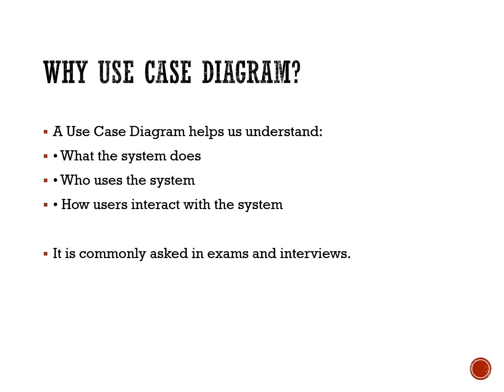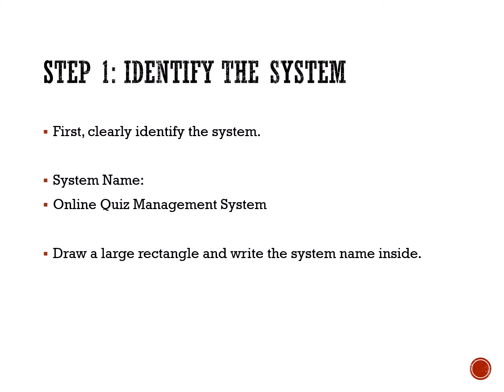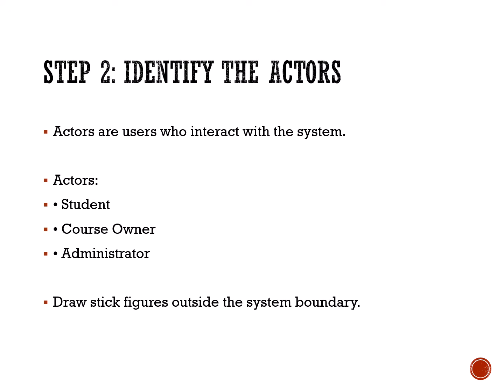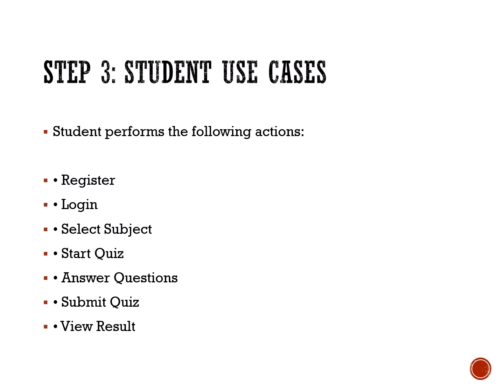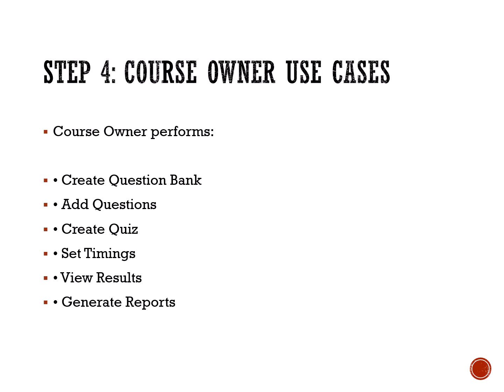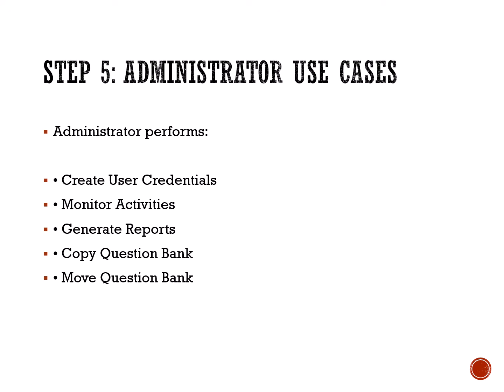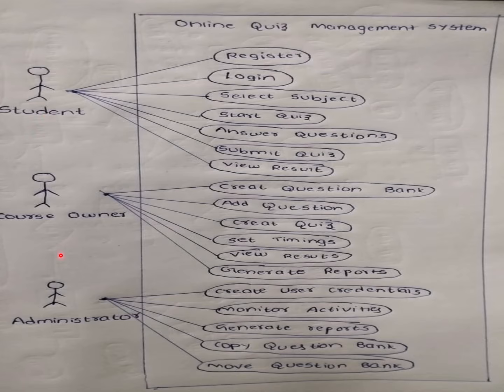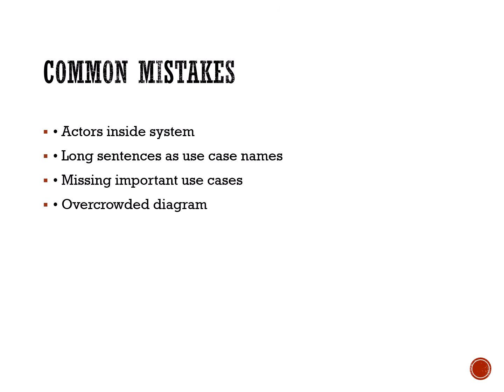How to Draw a Use Case Diagram Step-by-Step ✍️ | Online Quiz System | Software Engineering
In this video, I explain how to draw a Use Case Diagram manually, step by step, using an Online Quiz Management System as an example.

This explanation is designed so that anyone — even a complete beginner — can draw the diagram confidently, neatly, and correctly.

You can pause the video and draw along with me, which makes this video perfect for learning, revision, and exams.

✅ What a Use Case Diagram really represents
✅ How to identify the system boundary
✅ How to identify actors correctly
✅ How to list student, course owner & admin use cases
✅ How to draw use cases (ovals) neatly
✅ How to connect actors and use cases properly
✅ Final exam tips to score full marks

✔ Learners preparing for exams or interviews
✔ Professionals revising UML fundamentals
✔ Anyone who wants clear understanding, not memorization

🌍 Why this video works globally

• Simple international English
• Step-by-step teaching
• Manual drawing approach (high engagement)
• Beginner-friendly & professional-friendly
• Suitable for a global audience

📌 Pro Learning Tip

Pause the video after each step and draw along —
this is the fastest way to master Use Case Diagrams.
If this video helped you understand Use Case Diagrams clearly,